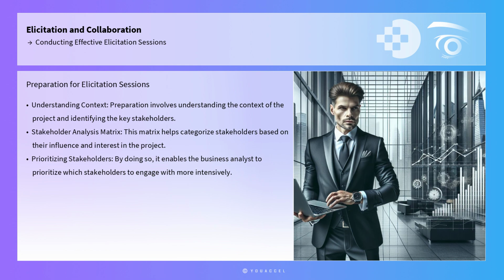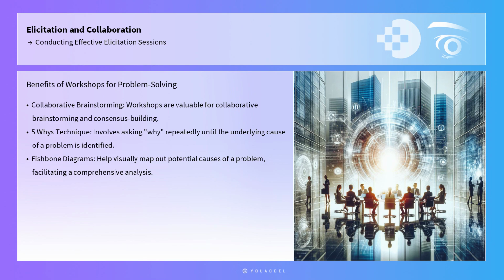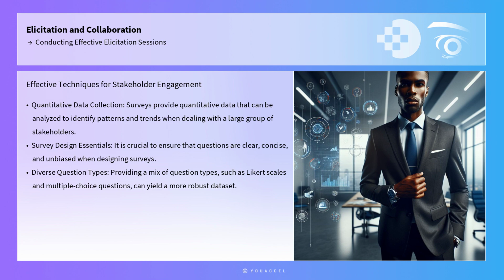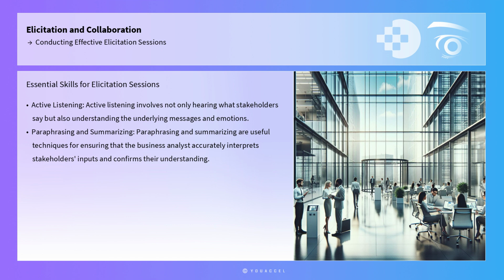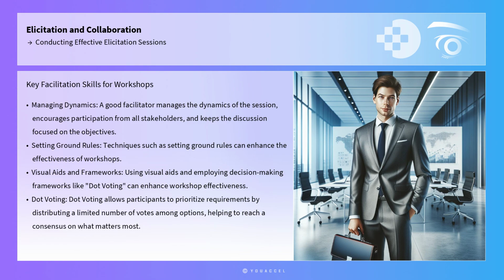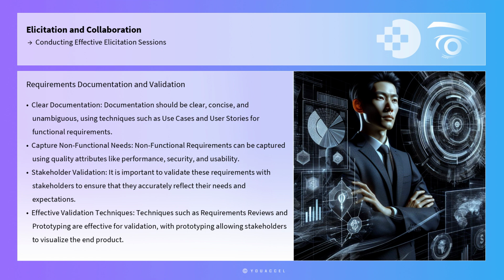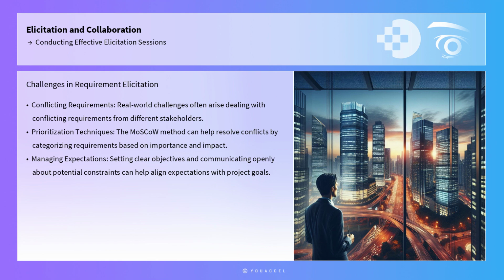Conducting Effective Elicitation Sessions | Exclusive Lesson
Conducting effective elicitation sessions is a cornerstone of successful business analysis. Elicitation is the process of drawing out, gathering, and defining requirements from stakeholders and other sources. It shapes the foundation upon which business solutions are built. A poorly conducted elicitation session can lead to incomplete requirements, misunderstandings, and ultimately, project failure. Therefore, mastering the art of elicitation is crucial for any Certified Business Analysis Professional (CBAP). This lesson focuses on actionable insights, practical tools, and frameworks to enhance proficiency in conducting elicitation sessions.The first step in conducting effective elicitation sessions is preparation. Preparation involves understanding the context of the project and identifying the key stakeholders. One useful tool for this stage is the Stakeholder Analysis Matrix. This matrix helps categorize stakeholders based on their influence and interest in the project. By doing so, it enables the business analyst to prioritize which stakeholders to engage with more intensively (Schwalbe, 2020).